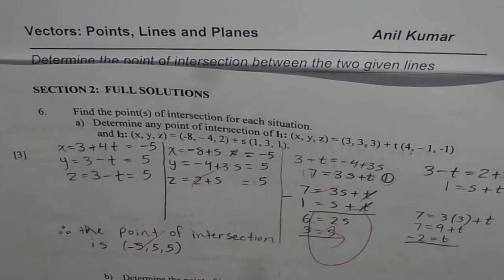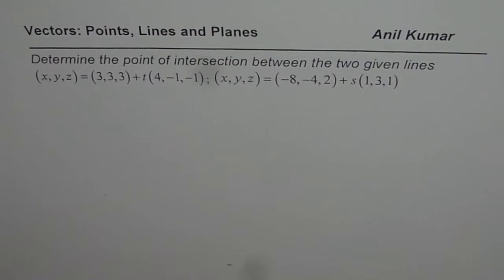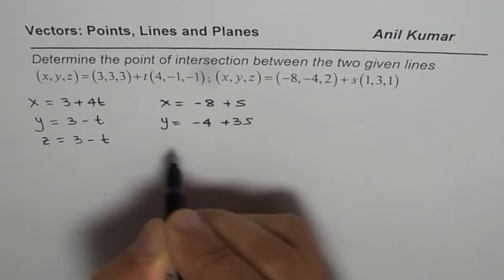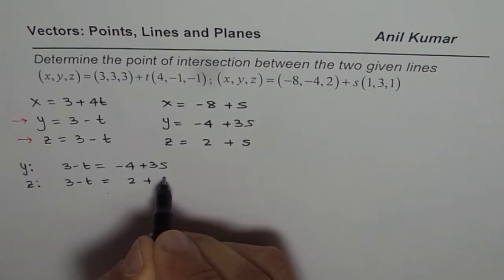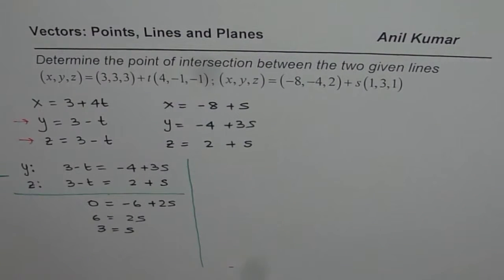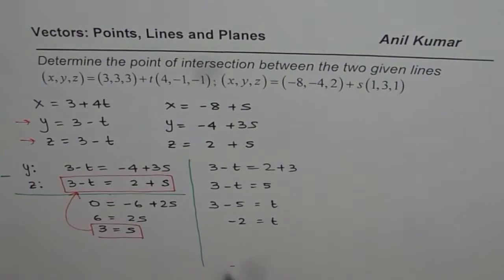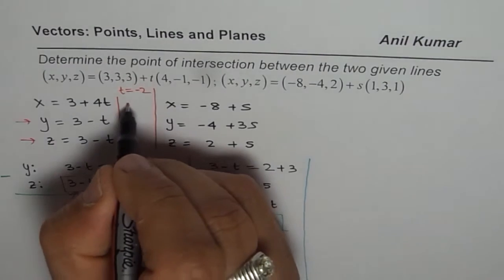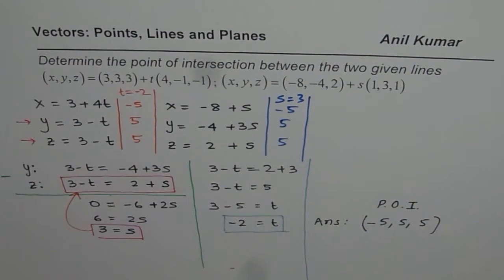Vectors Point of Intersection between lines Test 2016 - EDEXCEL - GCSE